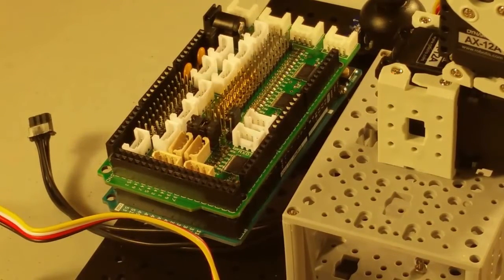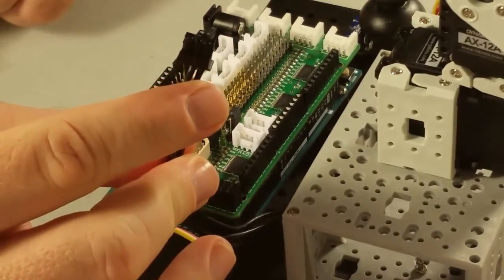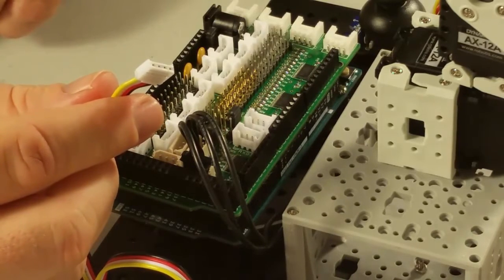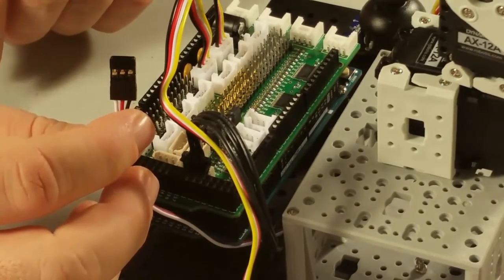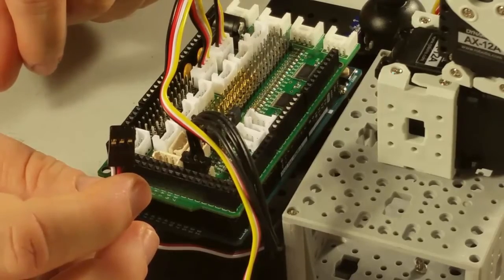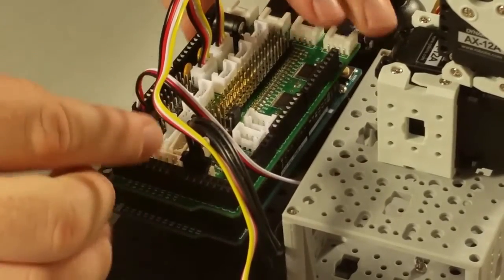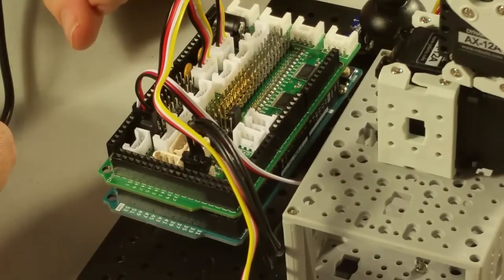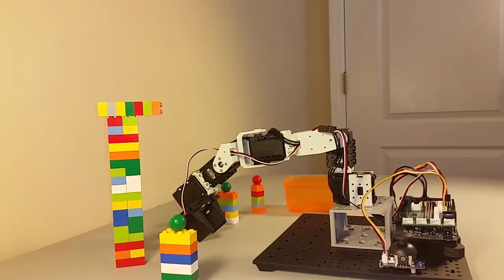DynamixShield Robot Arm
This video shows a simple 5-axis robot arm built of Dynamixel servos and Bioloid frames. It is controlled with an Arduino Due microcontroller and the new DynamixShield I am building. This is an example video showing the DynamixShield in action. You only need five connections and a few off-the-shelf grove parts to get the robot arm up and running. I am currently planning a kickstarter to help me get the DynamixShield produced.